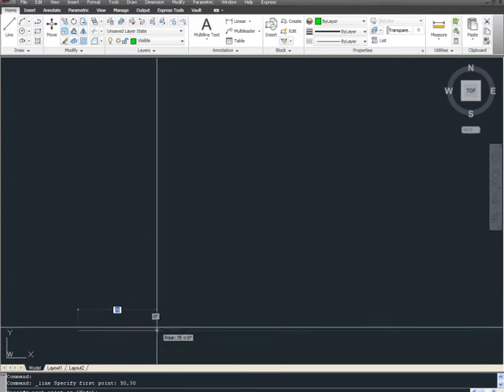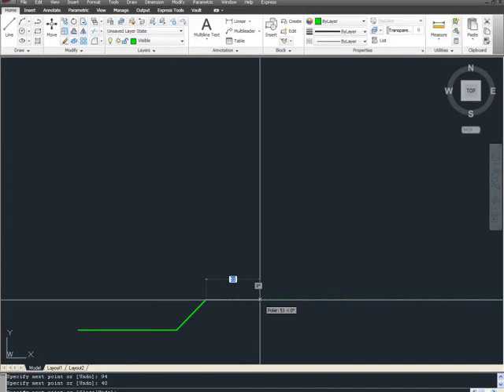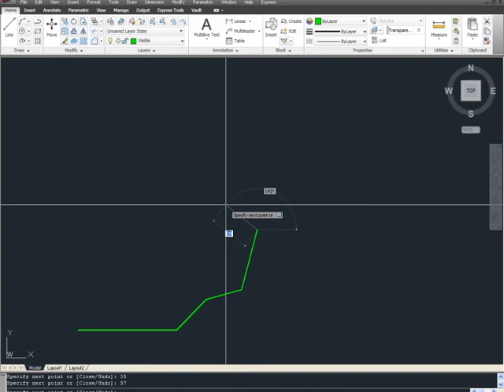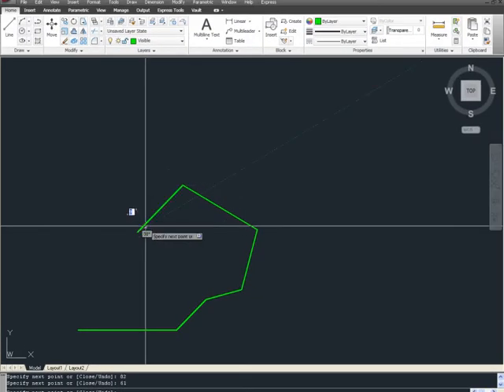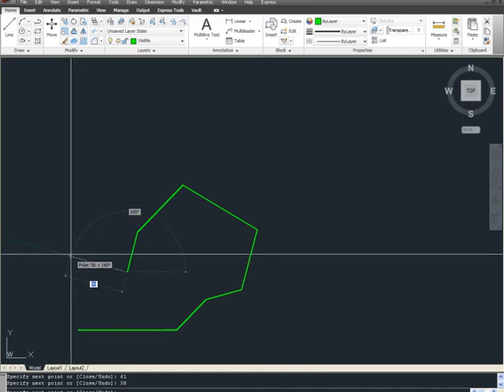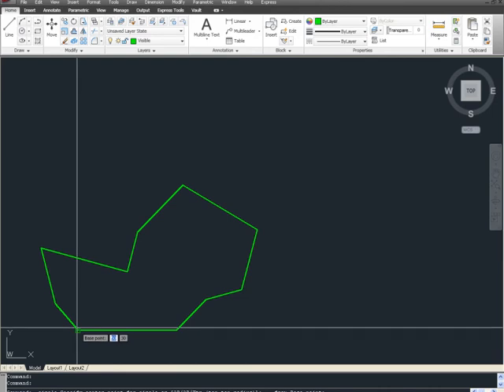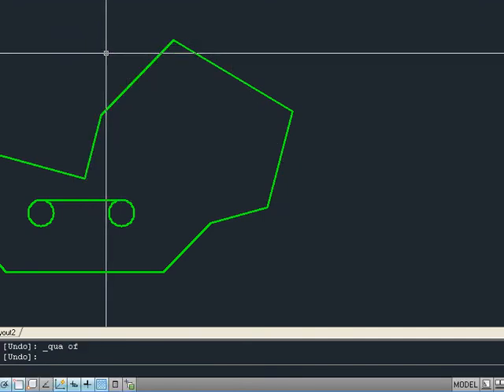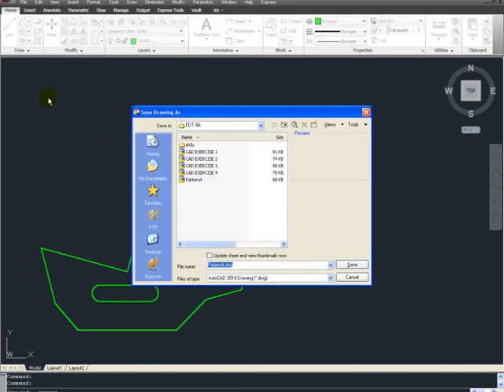Pattern4 006.avi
Instructional video of how to draw a specific shape using AutoCAD.